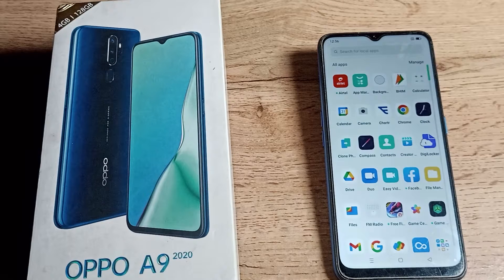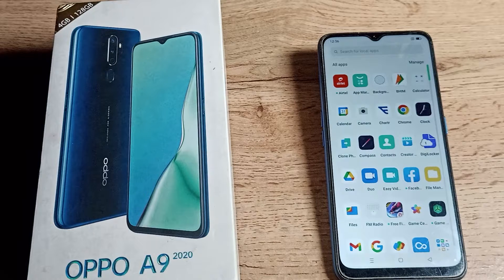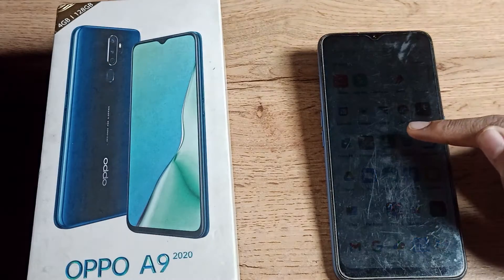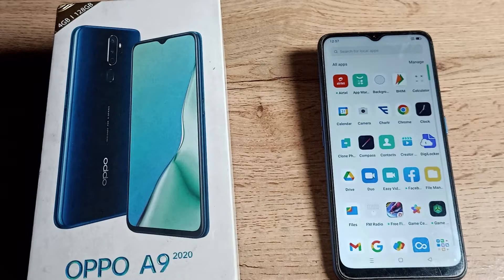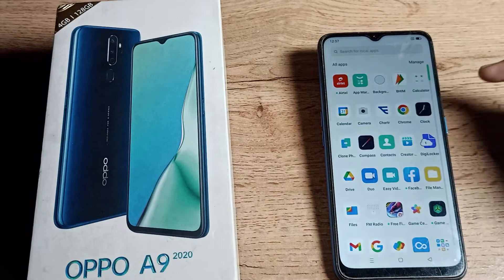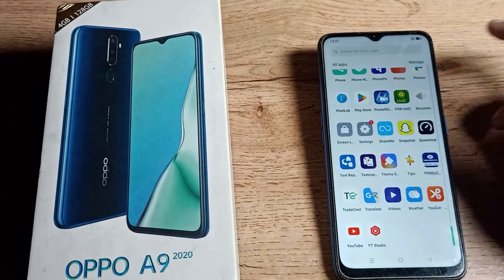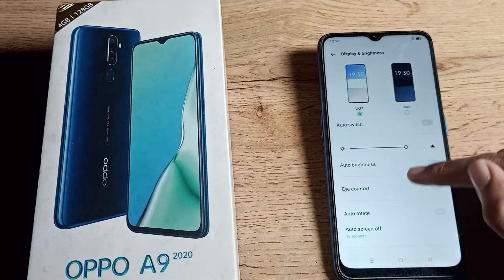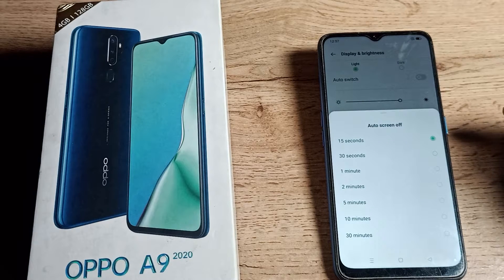Phone Sleep Time in oppo A9 phone, how to increase phone sleep time